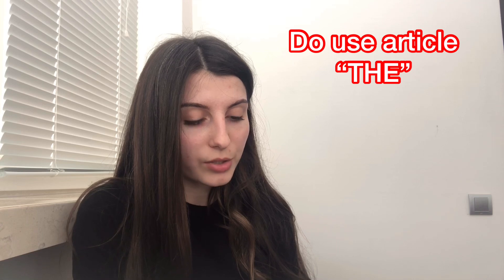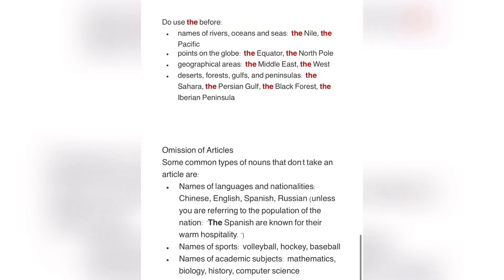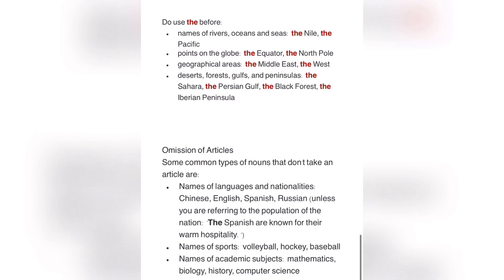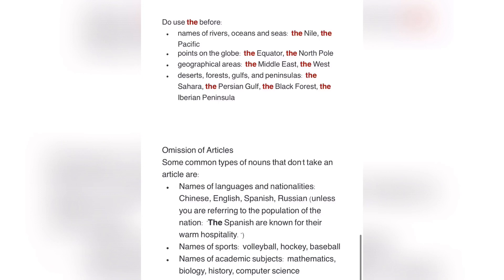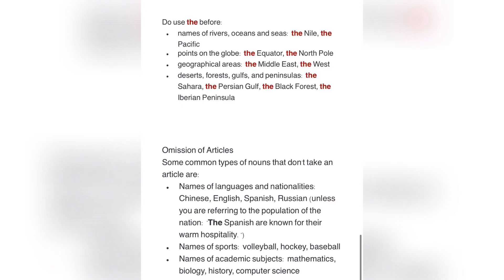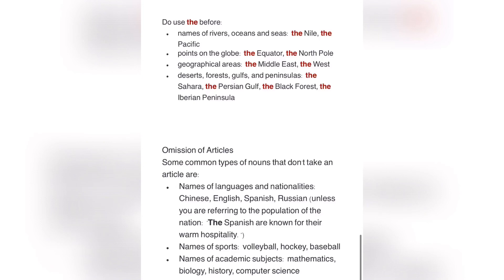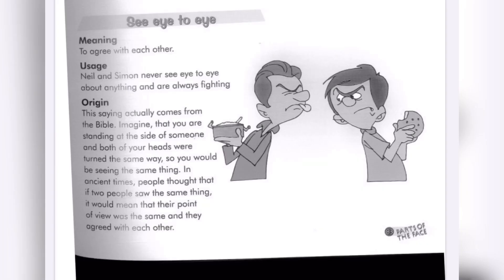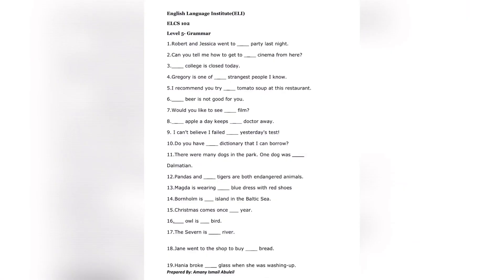English.Article (Part 3)